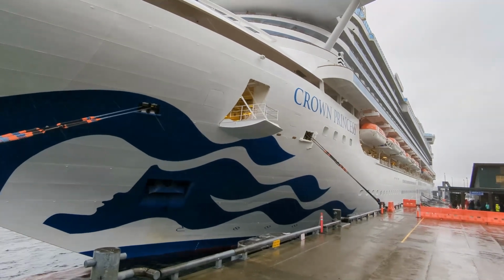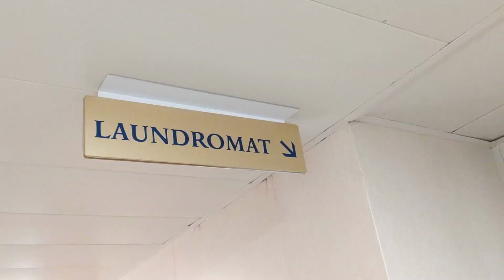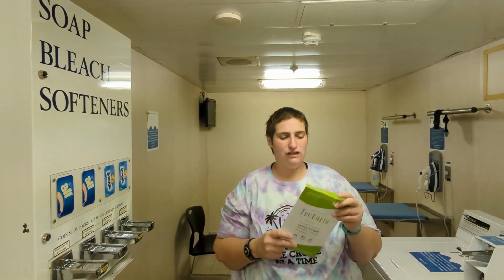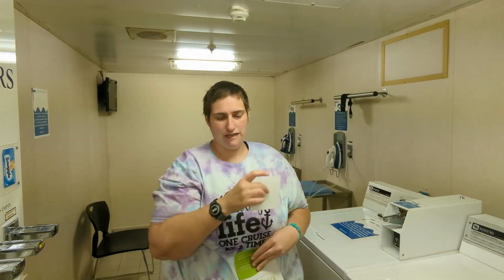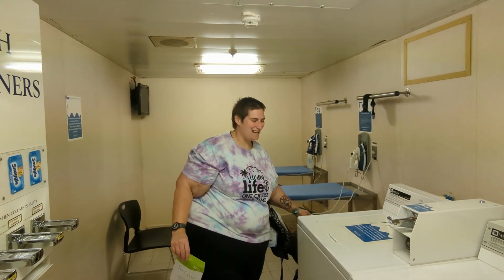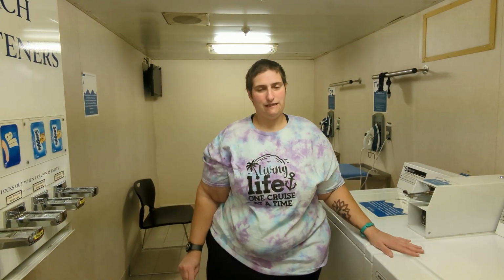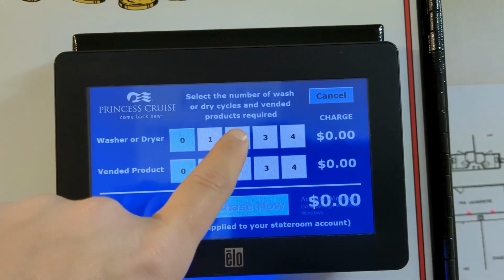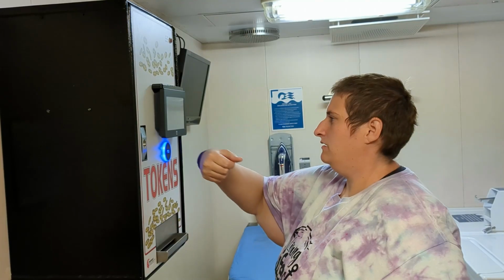Laundry Room Tour on the Crown Princess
Princess Cruises has a self-serve laundry room available to guests on every ship. Take a look at what is inside.

👤 Join the PRIVATE Facebook Group for cruisers who are solo women and single mothers

I'm a Go Travel Independent Travel Agent who is a Certified Cruise Counsellor and Princess Cruises Certified Expert. Although Princess is my preferred cruise line I also book cruises with Royal Caribbean, Disney, and more!
About this video - I take you on a tour of the self-serve laundry facilities available on Princess Cruises. Discover what amenities and equipment you can expect and some handy tips to make your laundry day at sea smooth and stress-free. Whether you're a first-time cruiser or a seasoned traveler, this guide will help you navigate the laundry room with ease.
Welcome to Traveling Beyond Boundaries, your trusted source for all things cruising and setting sail on your maiden voyage. I'm Michele, a travel agent, Certified Cruise Counsellor, and a Princess Cruise Certified Expert, with the inside scoop on the cruise industry. Whether you're a rookie or a seasoned cruiser, I've got expert advice, practical tips, and in-depth insights to ensure your cruise adventure is nothing short of incredible.
Please note: Rude and mean comments will be deleted and you will be blocked. I need people here to support us, not people with nothing better to do than spread hate. Thanks :)